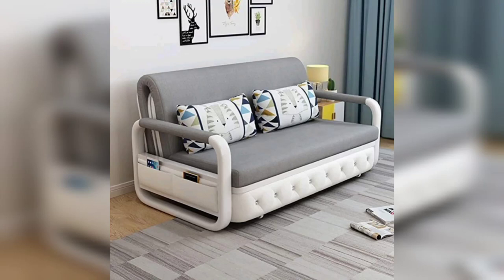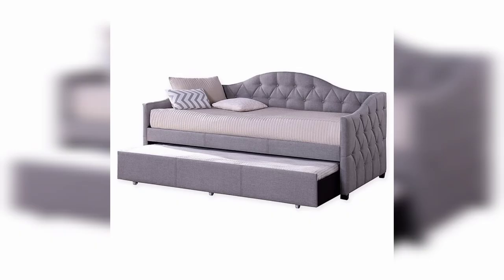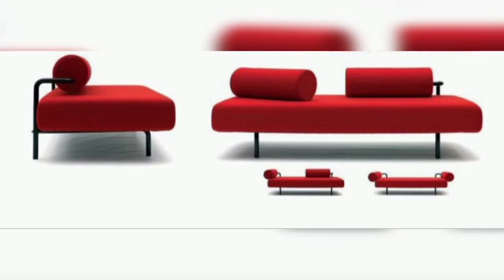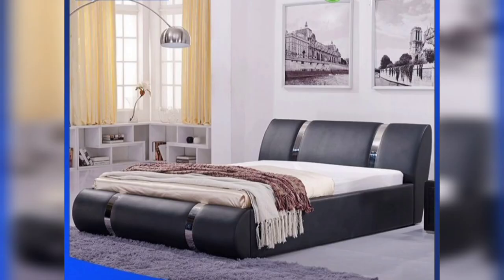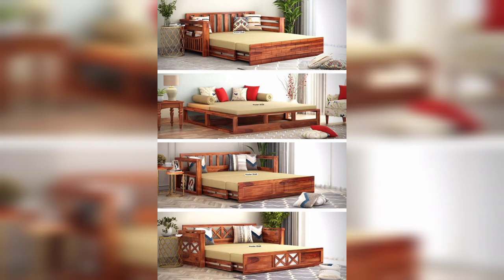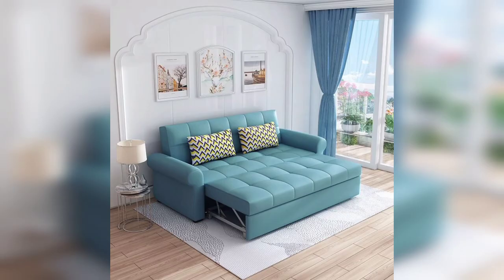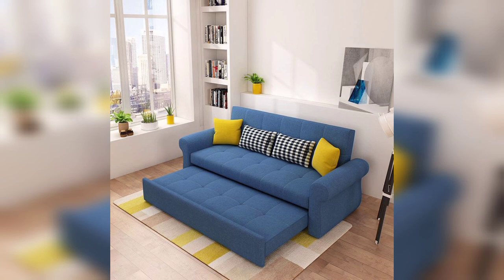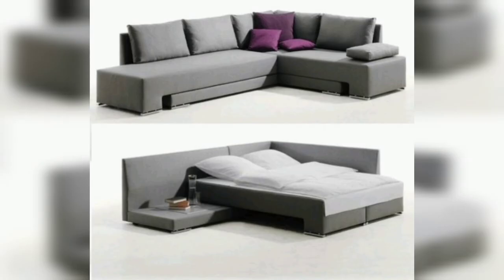Modern 26 Sofa-bed ideas 2023 l Best inspiring Sofabed designs.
Top trending sofa-bed ideas 2023. Best inspiring sofa-bed designs.